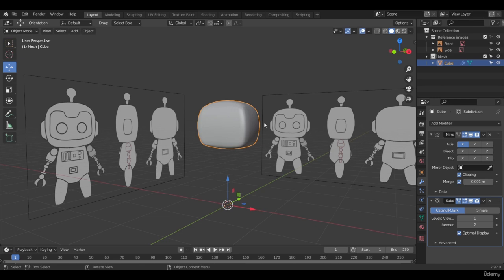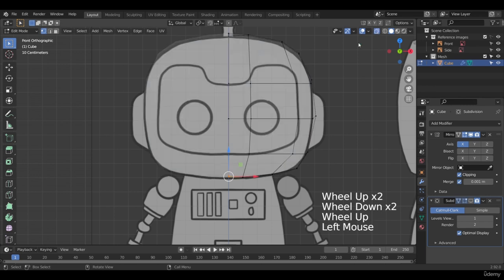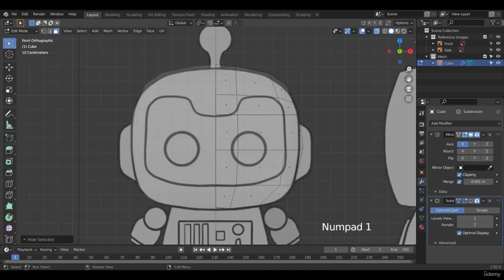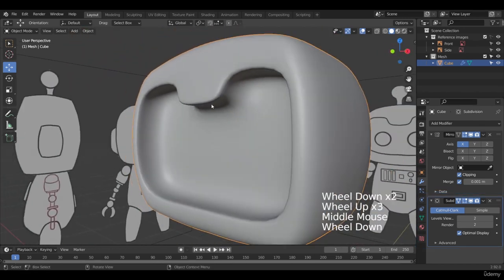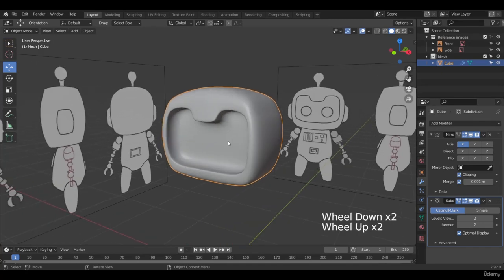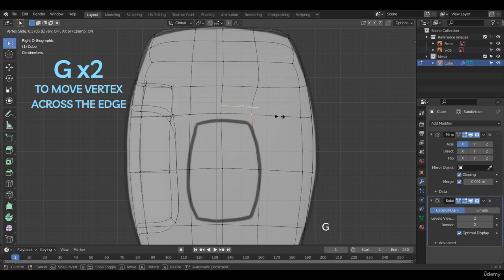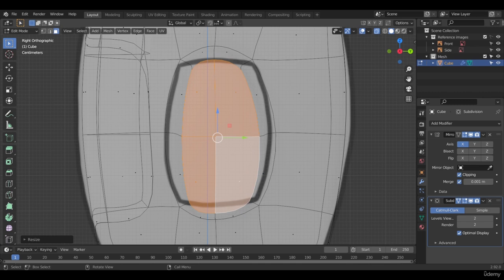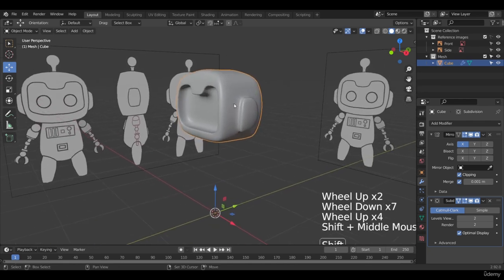Robot Head features | blender 3d character modeling tutorial 2024 part 3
Robot  Head features | blender 3d character modeling tutorial 2024